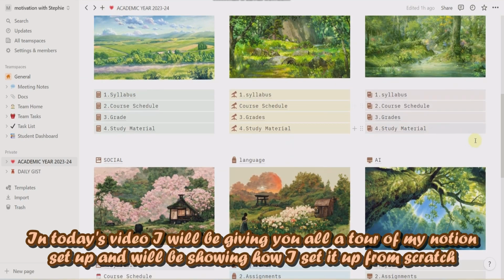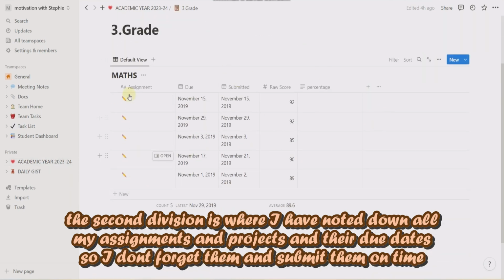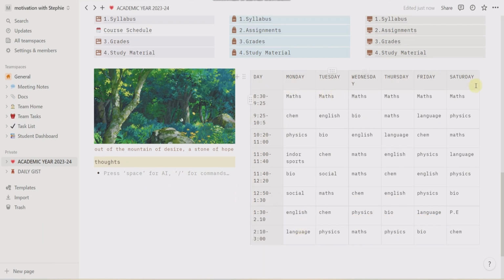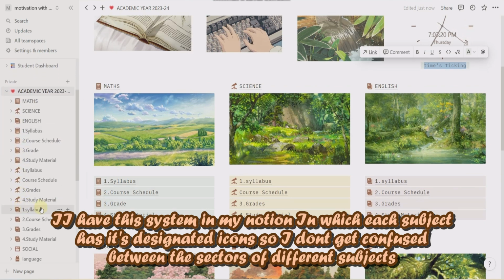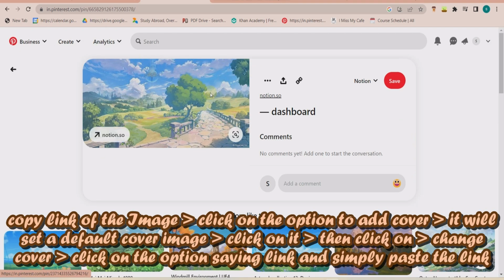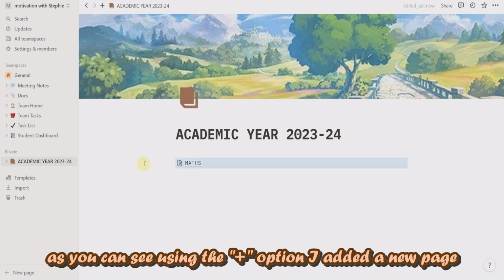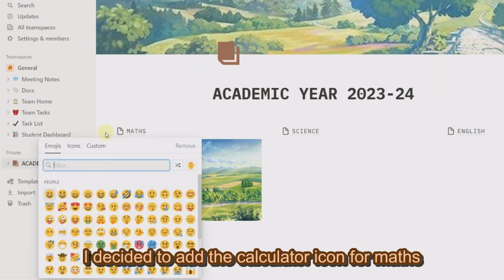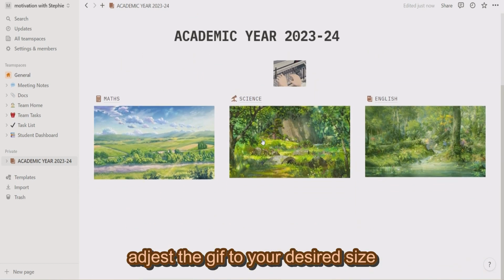How I organize my Notion / Aesthetic Yet Effective System / My Notion Tour /Set It up from Scratch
Hi !
welcome, this is Stephie berry :)
today I will be giving a tour of my notion and showing how I set it up from scratch. This is so far the best set up that has worked for me.
In this video is mostly focused on how I organize my academics using notion
If you have any questions or queries make sure to comment them :)
hope y'all enjoy it .
love you all !!